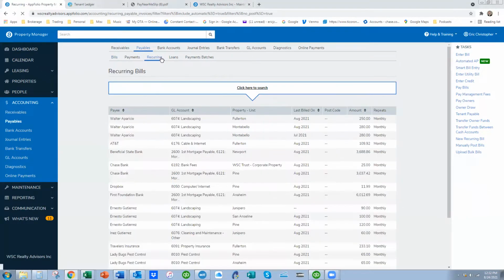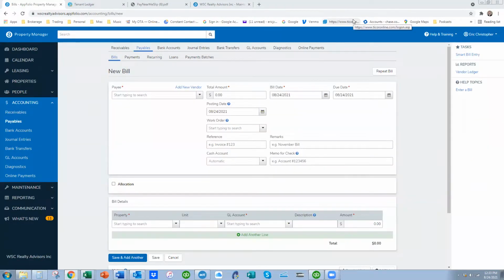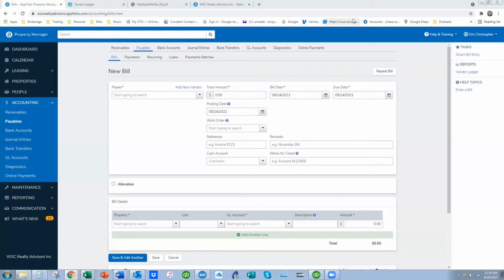Appfolio Financial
Brief video summarizing Appfolio Financial including Accounts Payable and Monthly Reporting